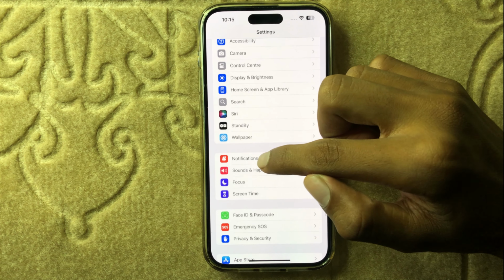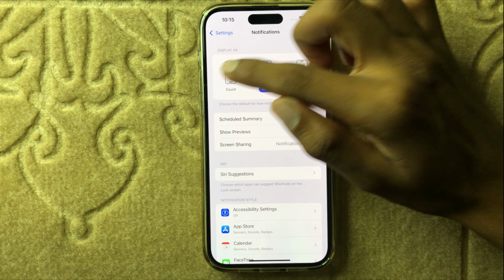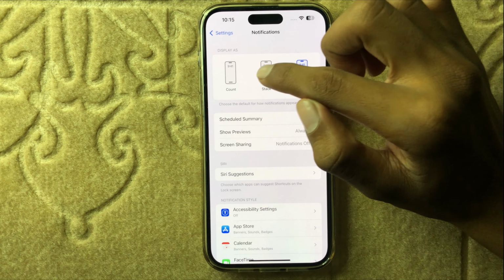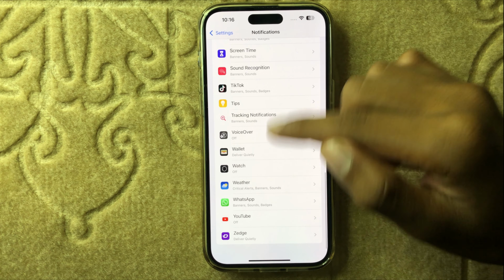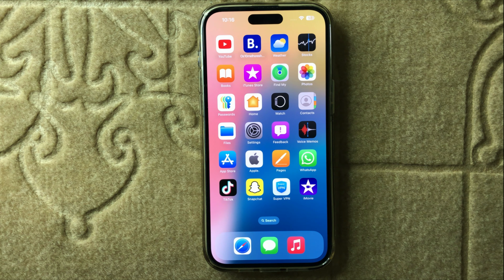Notifications Not Showing on iPhone 16 Pro Max {Quick & Easy}